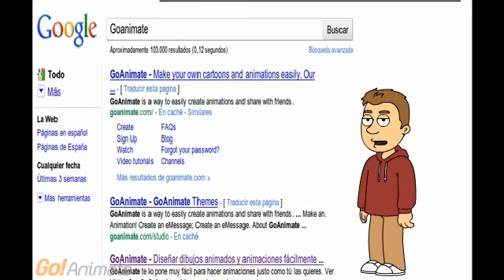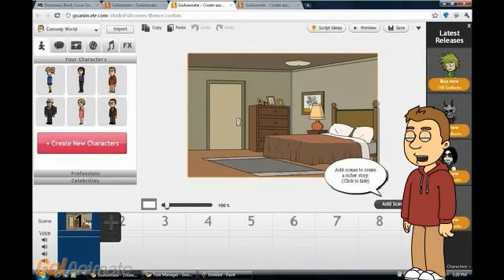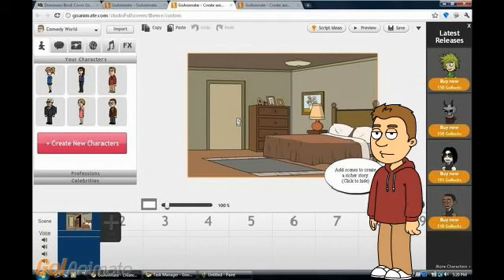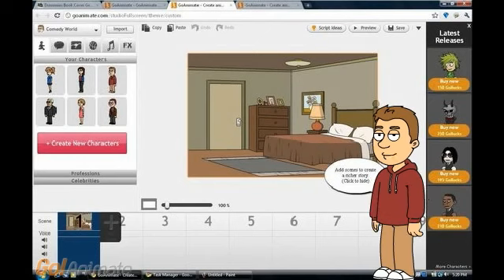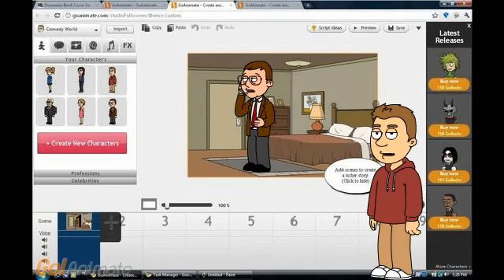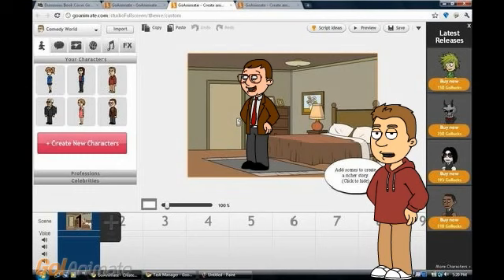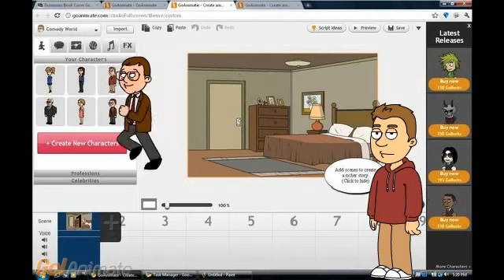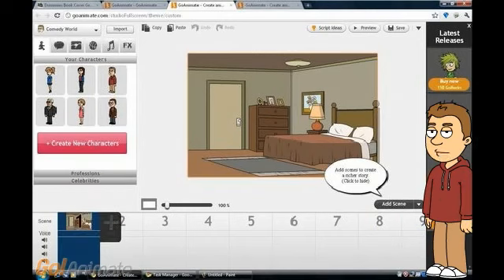How to use goanimate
This video was originally created by adamkleinschmidt2003. Original date upload is unknown at this time.

What is the GoAnimate Archive Project? The GoAnimate Archive Project is a project dedicated to archiving all GoAnimate related content that has been either deleted, privated, or simply lost to time.